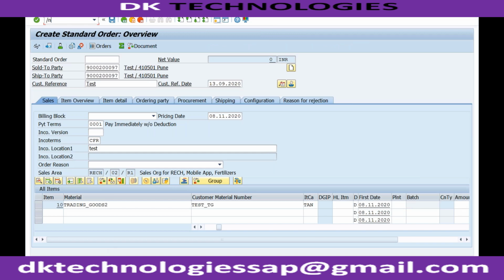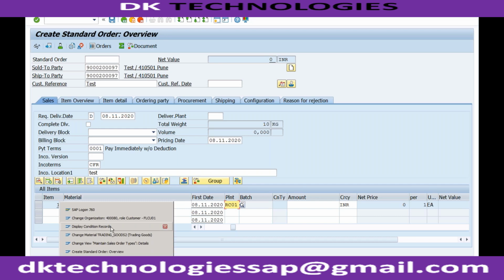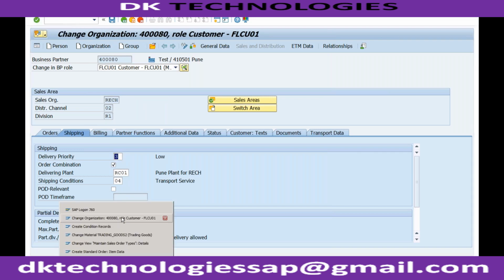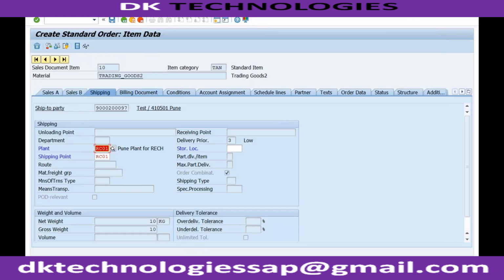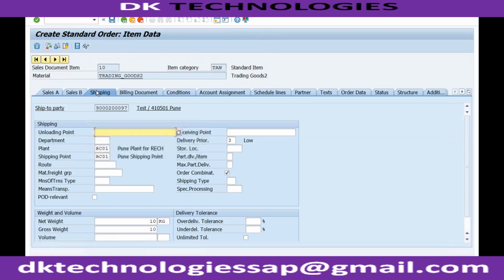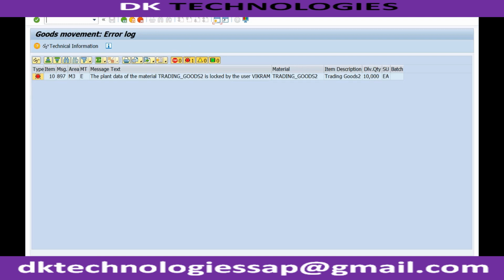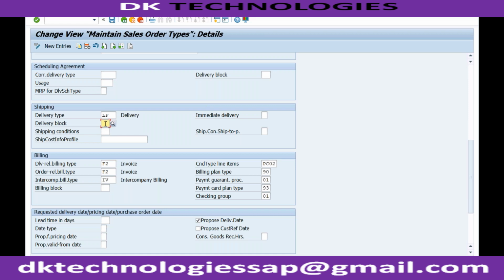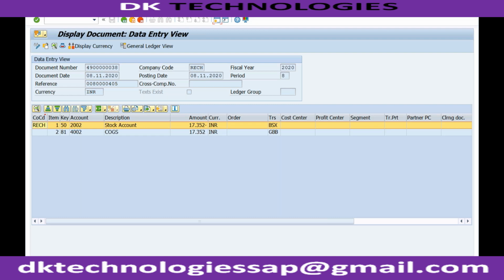Sales Distribution Configuration and Summary - S4HANA | Sales Distribution in Sap | DK TECHNOLOGIES